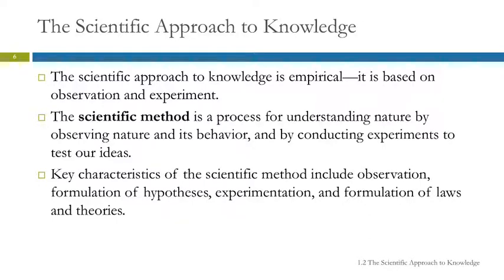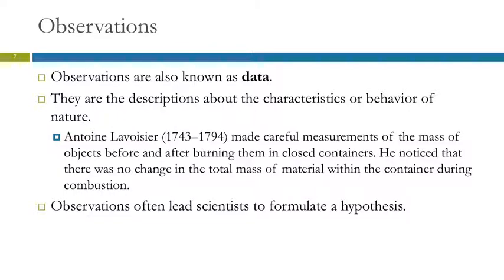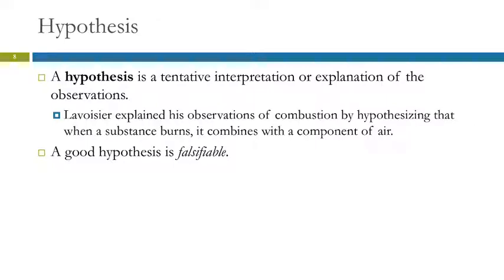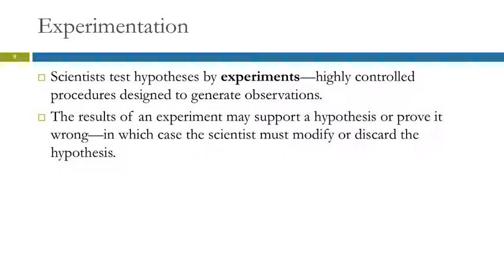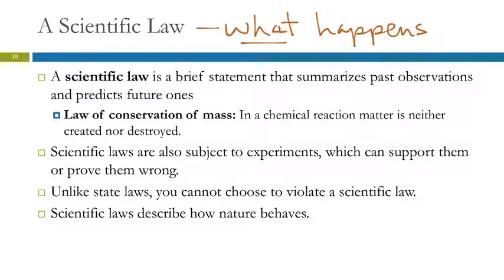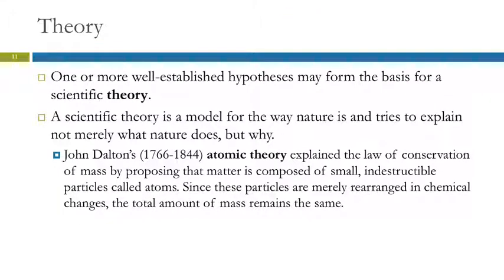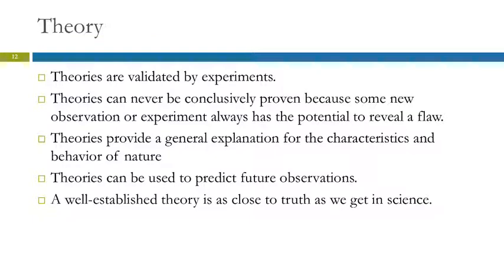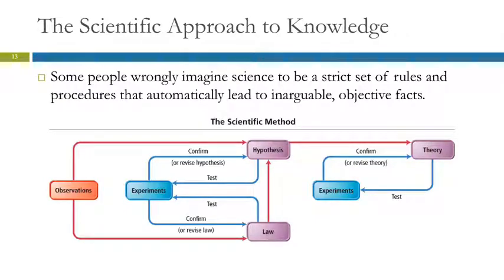1.2 The Scientific Approach to Knowledge